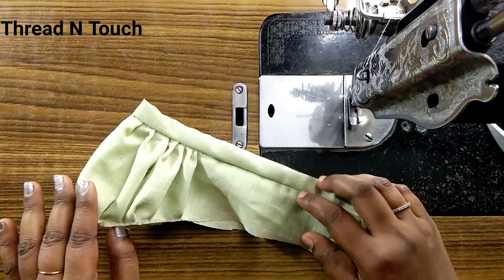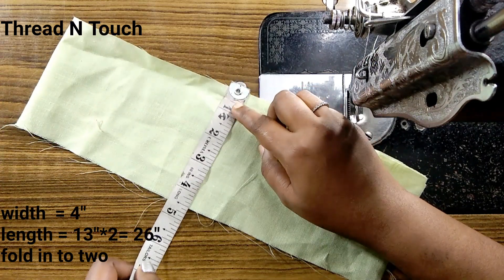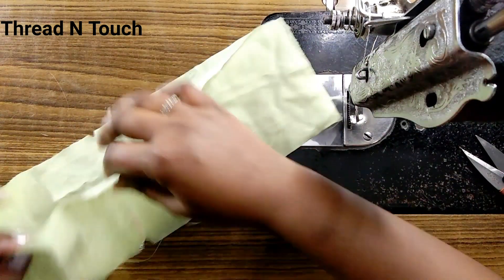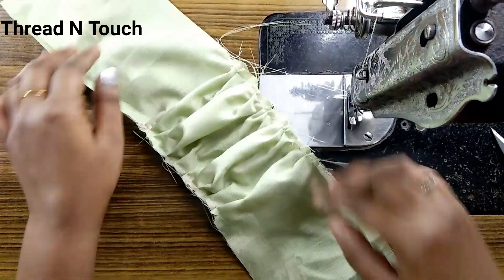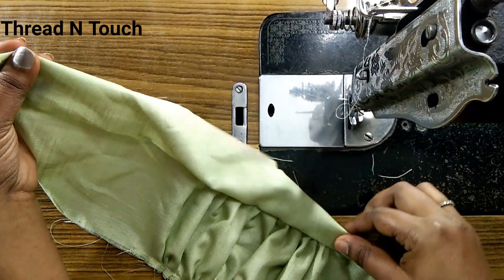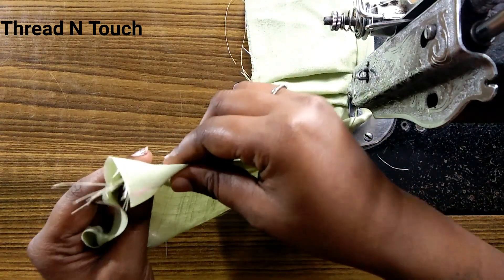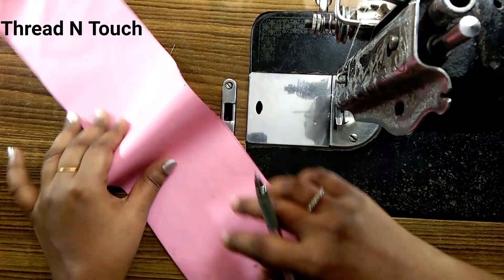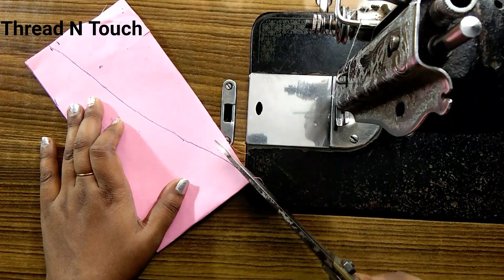Puff Sleeves Design Cutting and Stitching, Please Subscribe❤❤❤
(perfect  sleeve cutting)

(perfect  sleeve cutting)